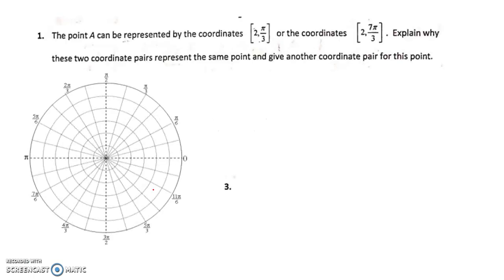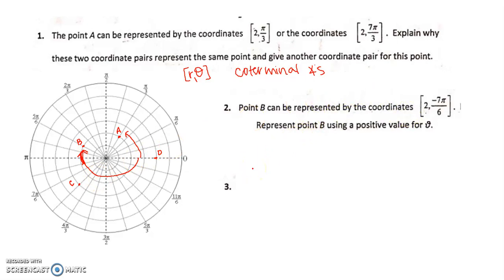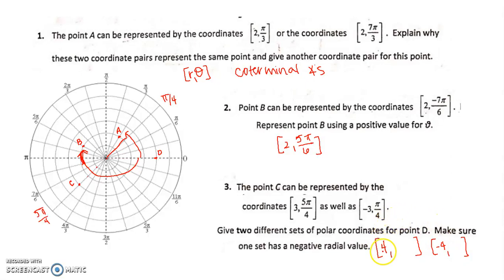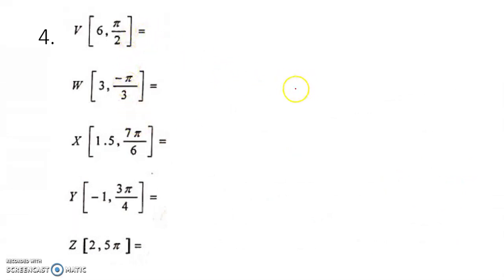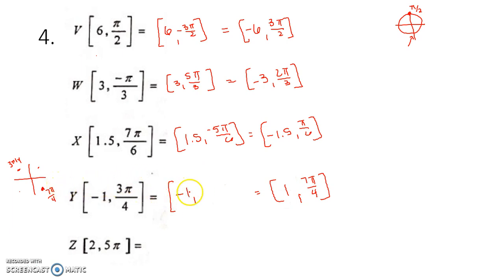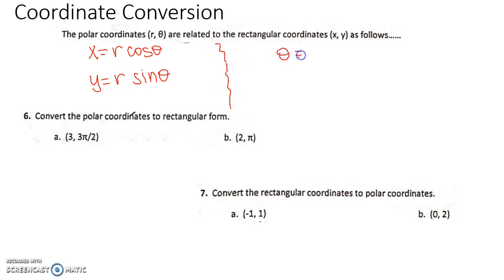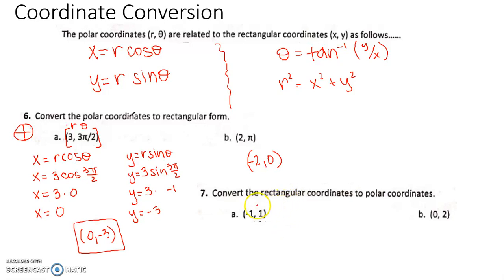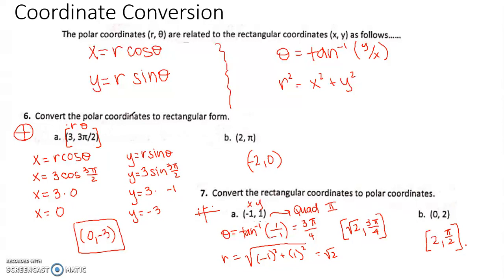10 6 Day 1